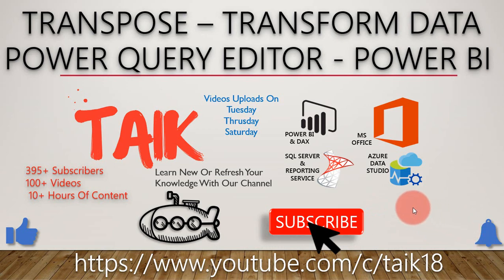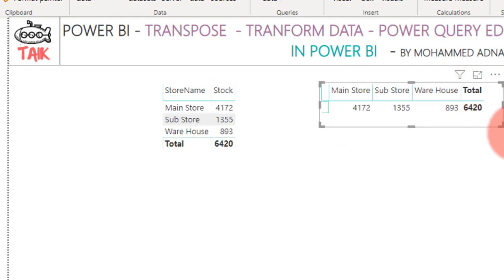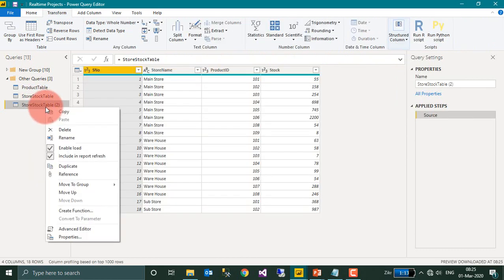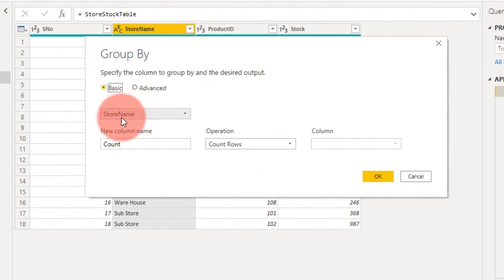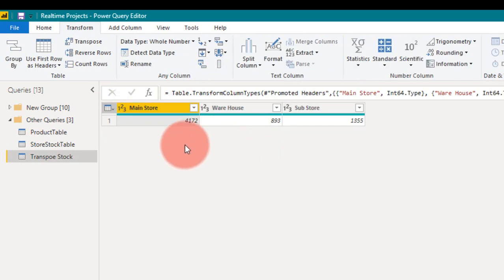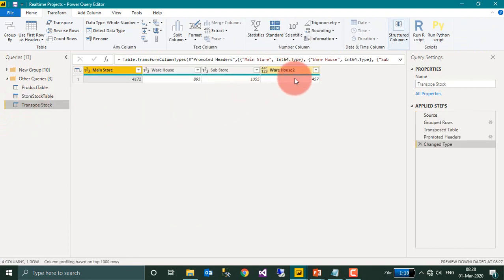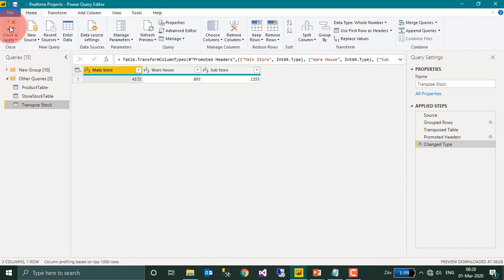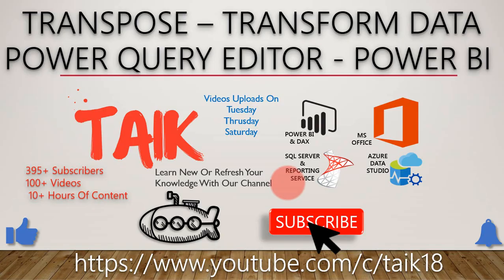How To Transpose a Table In Power BI Power Query Editor TAIK18 (3-9) Power BI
In This Video, We Have Demonstrated, How To Transpose a Table In Power BI Power Query Editor TAIK18 (3-9)